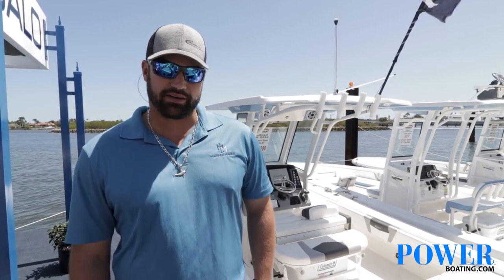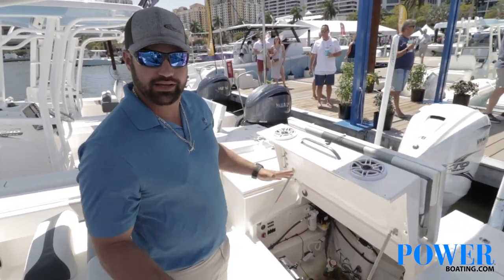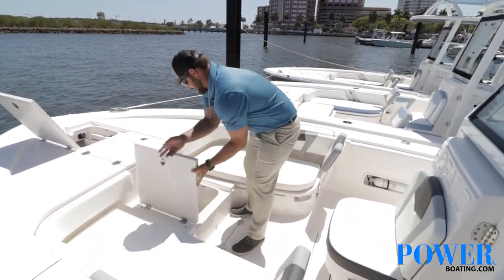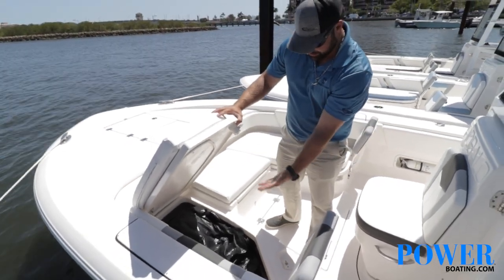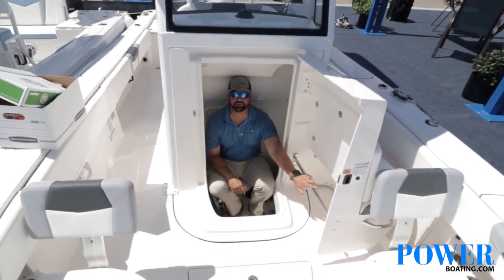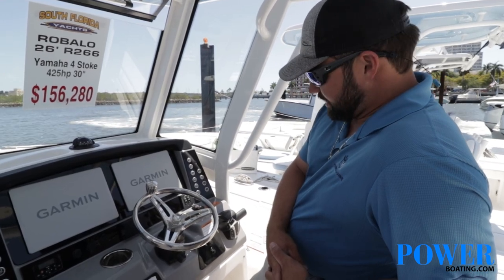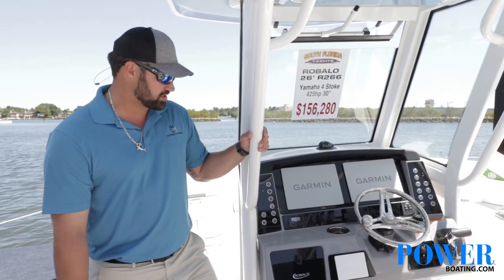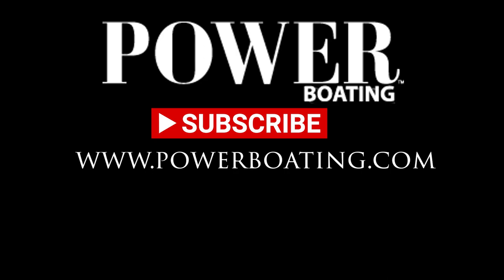266 CAYMAN by Robalo a walkthrough with Tyler, 2022. Have you gone fishing in a Robalo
The 266 CAYMAN
SPEC/CAP.
US & METRIC
LOA:26' 6"8.08 m
Beam:9' 4"2.84 m
Bridge Clearance with Hardtop:9' 10"3.00 m
Deadrise: 18°18°
Fuel Capacity:110 gal416 L
Optional Water Capacity:13.50 gal51 L
Holding Tank Capacity:8.00 gal30 L
Forward Livewell: 20.00 gal76 L
Aft Livewell:30.00 gal114 L
Draft Up:17.00"43 cm
Max HP:425 HP317 kW
Dry Weight w/ Engines:4500 lbs 2041 kg
Passenger Capacity (NMMA):Yacht CertifiedYacht Certified